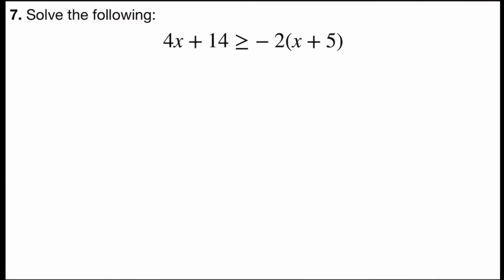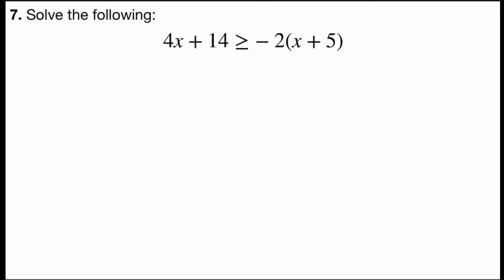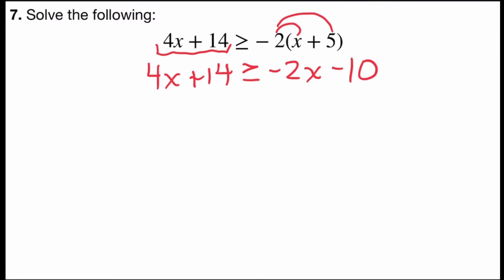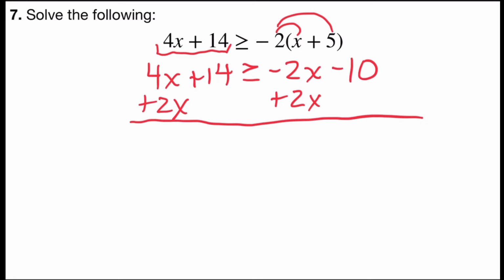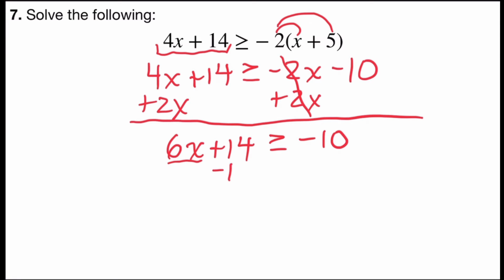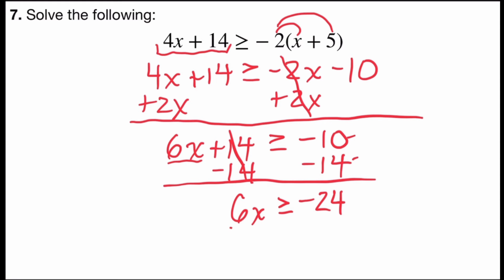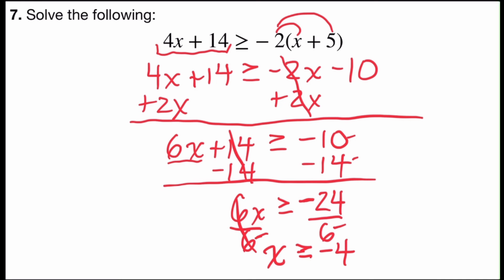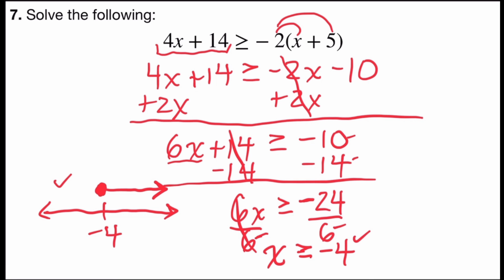Math Practice Test Prep 5 (Inequality with Distributive Property!)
Practice math problems to help with test prep.  Use beginning math operations to answer word problems. Solve an inequality with a distributive property. Work through the process to solve an inequality example after simplifying one side. Returning to college and need review for an entrance exam or college test? This series of problems will help with all skills necessary for a variety of tests from career based, community college, university, military, high school equivalency, and standardized tests. Great for Algebra 1, Algebra 2, Middle school math, and college math.  Help with standardized test prep, high school equivalency exam, high school state test prep, and college entrance test.  Study guide for review of many math topics.  This video is a one example breakout from the Math Practice Test Prep 5 longer format video.  Learn Math.  Help Dogs.